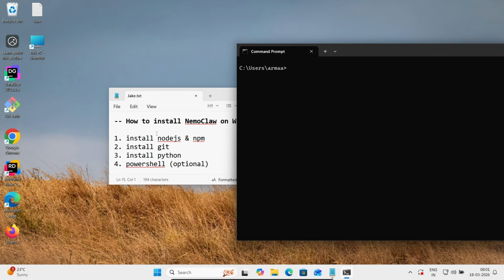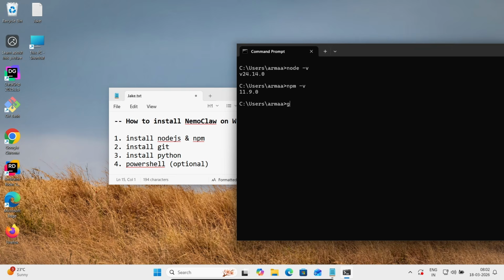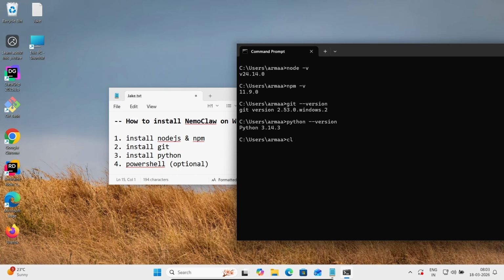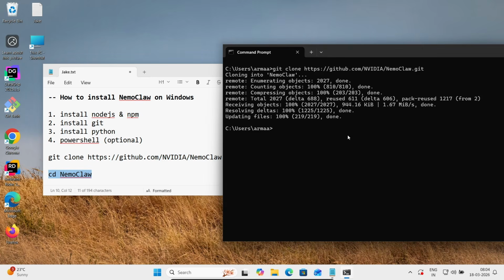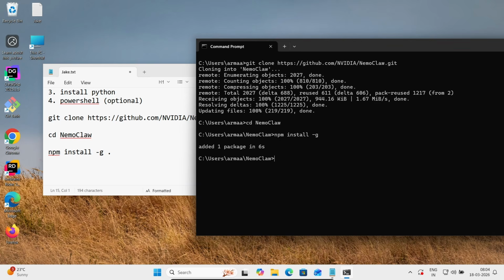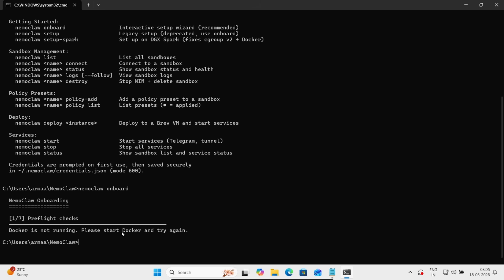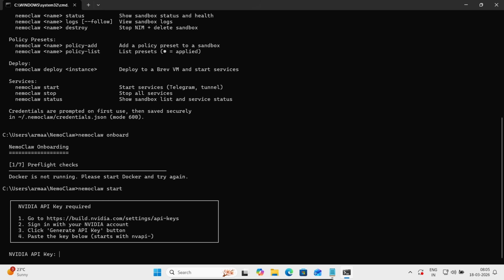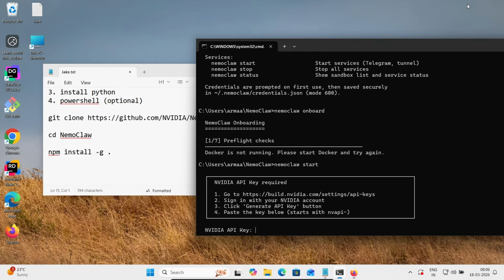How to install NemoClaw on Windows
install nemoclaw on windows
install nemoclaw
Nvidia nemoclaw
Nemoclaw nvidia github
Nemoclaw vs openclaw

Download and install using Git

Change Directory

cd NemoClaw

install Globally using npm

npm install -g

Next steps to install nemoclaw onboard...
follow the given link for detail steps